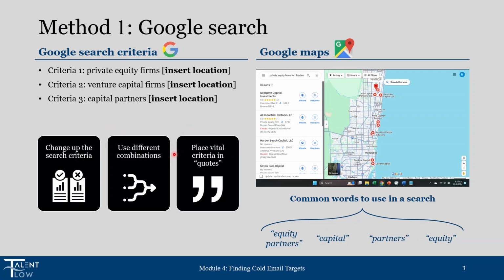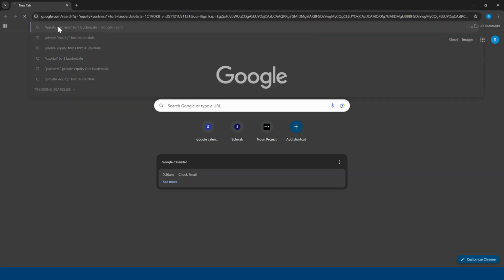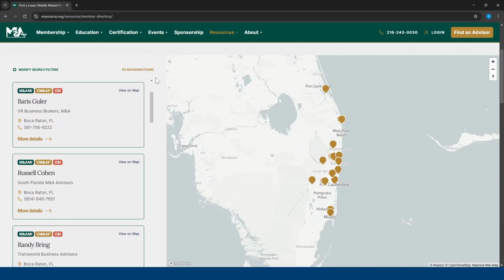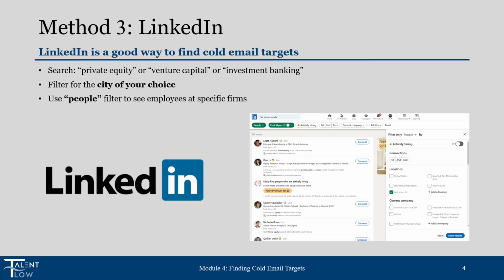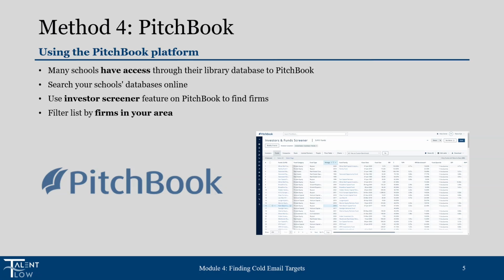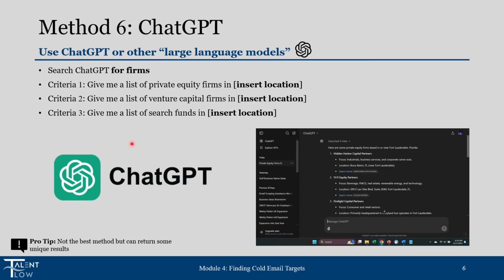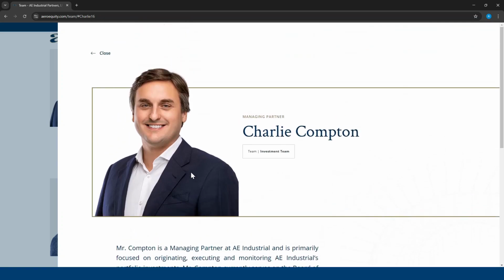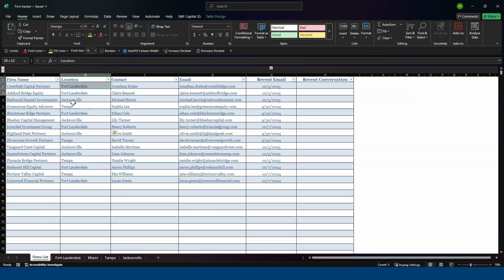Finding Investment Bankers to Email (CH2 Lesson 4) [How to Land Interviews]